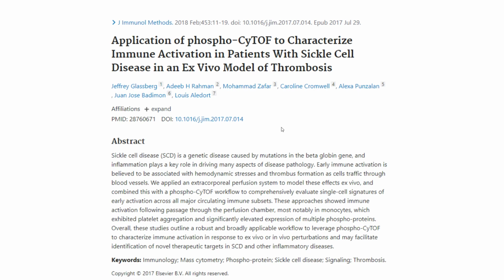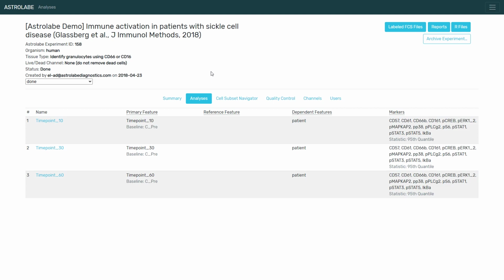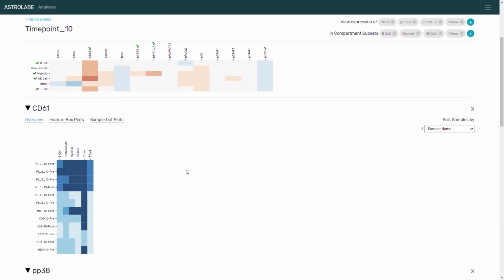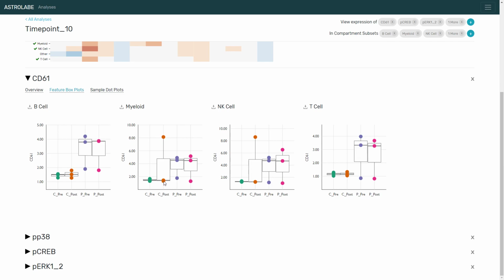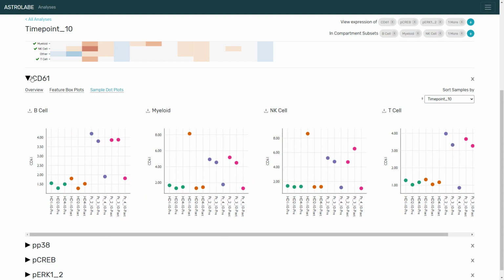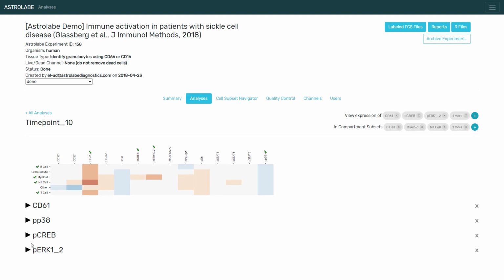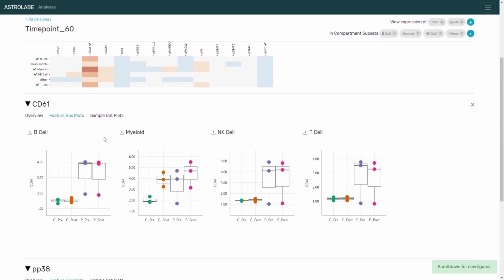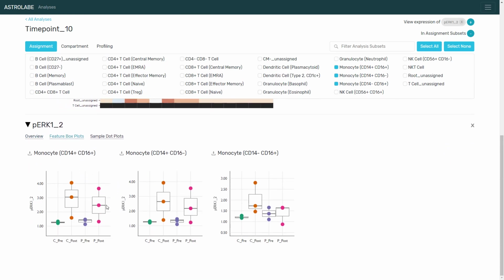Astrolabe's Differential Expression Analysis: Results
Here I will discuss the interface of Astrolabe's Differential Expression Analysis and ideas on how to get the most out of your experiment.